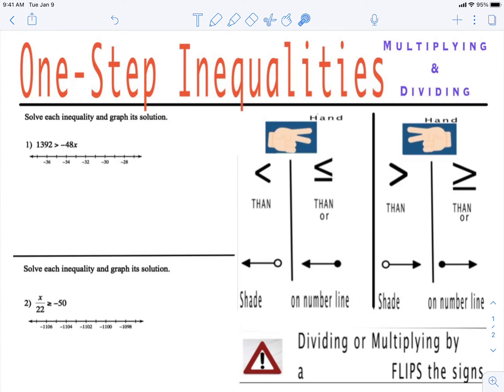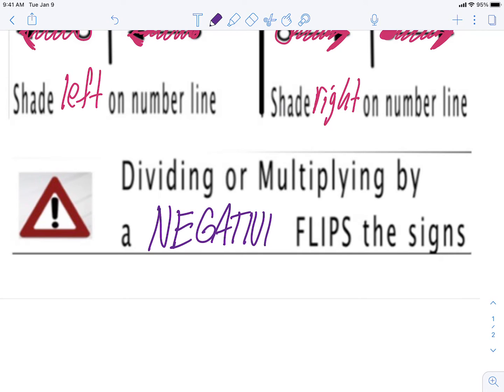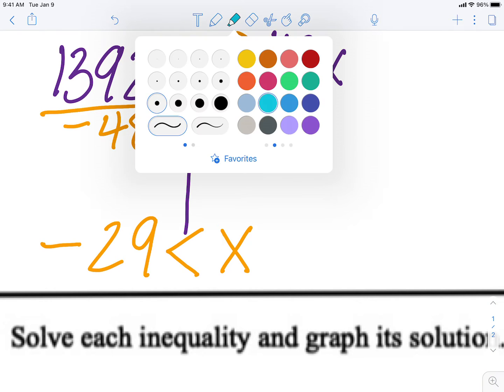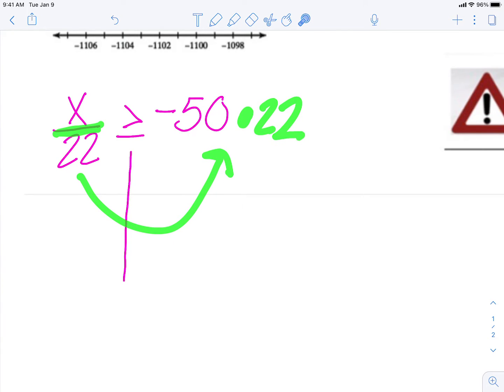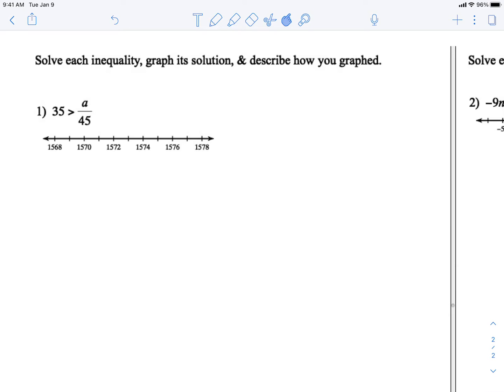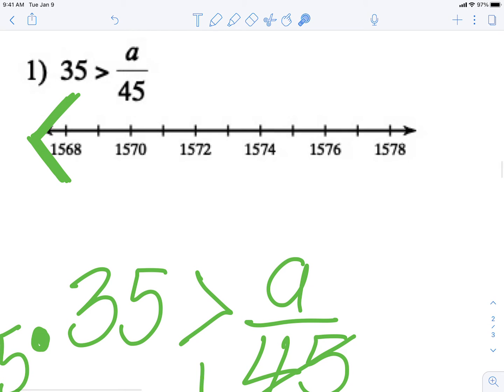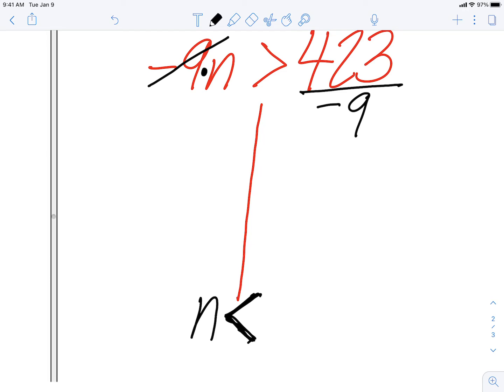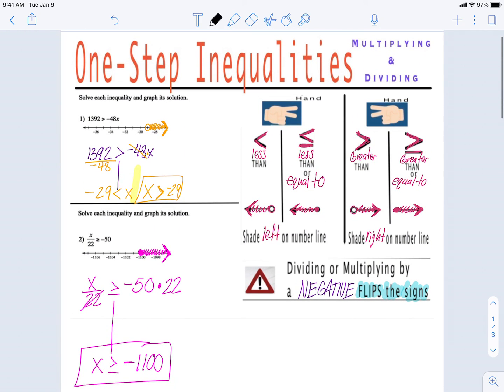One Step Inequalities Mult Div VIDEO LESSON